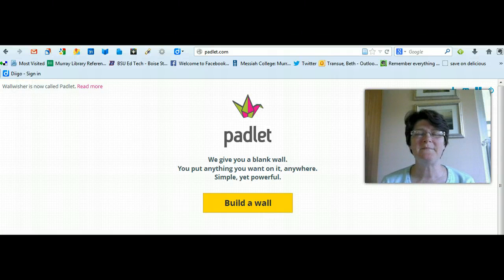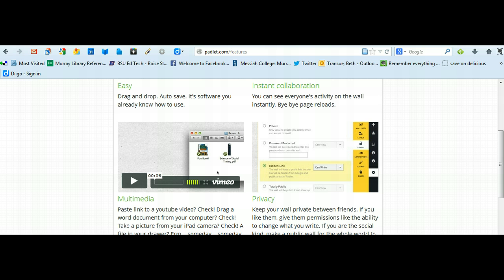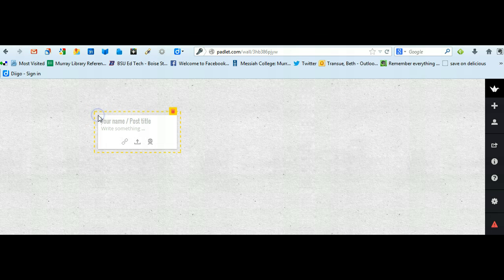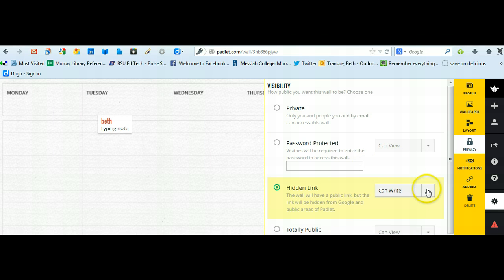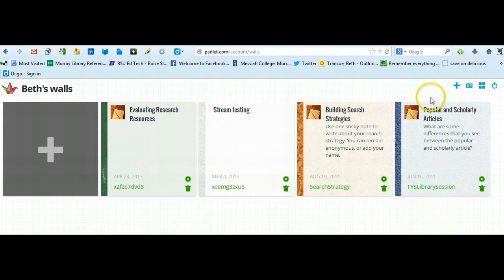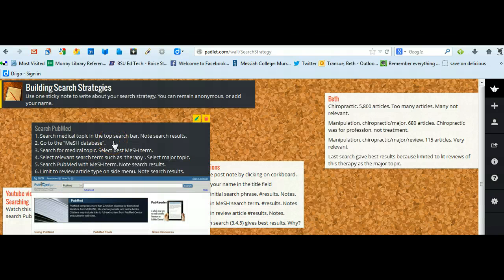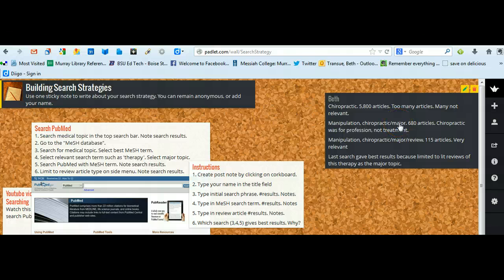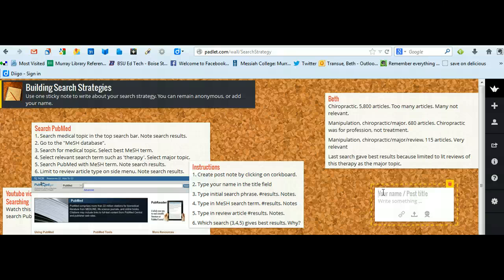Edtech522 Padlet Tutorial